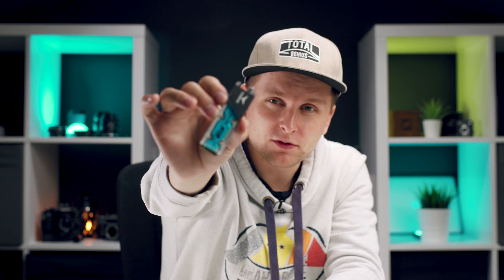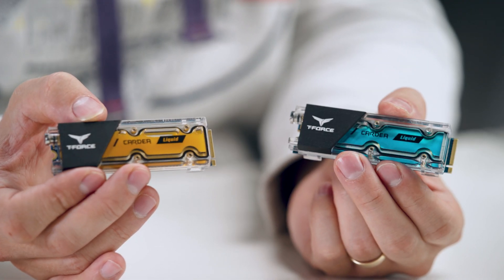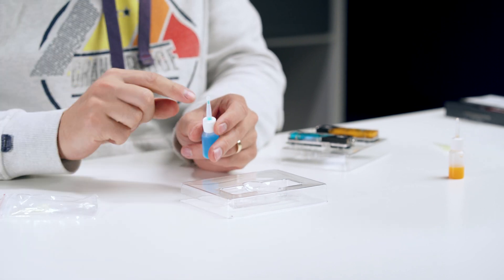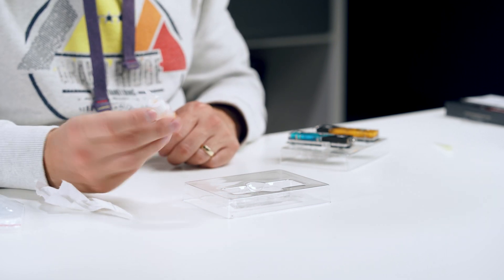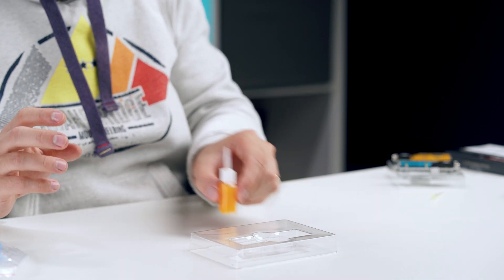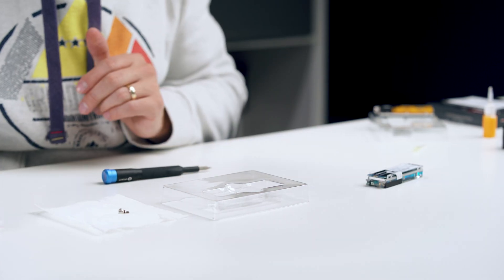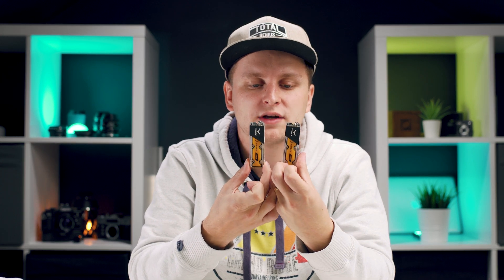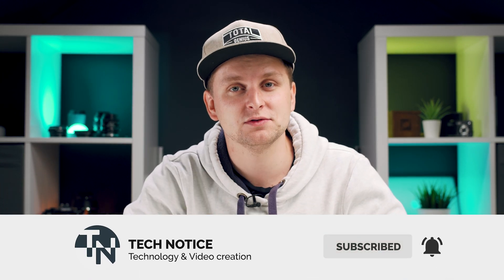How to change the colour of a Liquid Cooled SSD? 🟠🔵 |T-Force Cardea Liquid Colour Change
TeamGroup Cardea Liquid NVME SSD on Amazon [Paid Link*]
512GB & 1TB versions available.

[Paid Link*]
(if you can't find the colour you like on the search results, try clicking on the product and you have more options there.)

Helpful iFixit toolkit on Amazon [Paid link*]

0:00 - Cardea Liquid
1:25 - Different Colours
1:43 - Tools Required
3:08 - Draining the Reservoir
5:17 - !IMPORTANT!
5:50 - Draining Continues
7:33 - Drying
8:01 - Filling w new Colour
11:00 - Conclusion

Video produced by Lauri Pesur